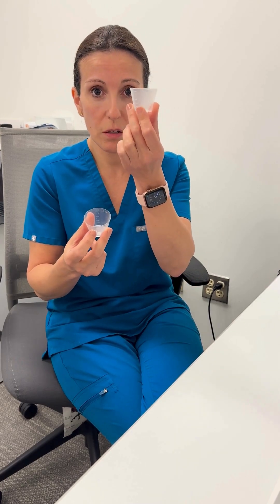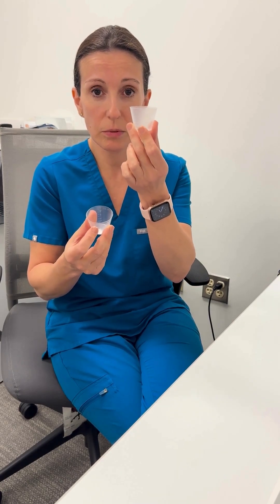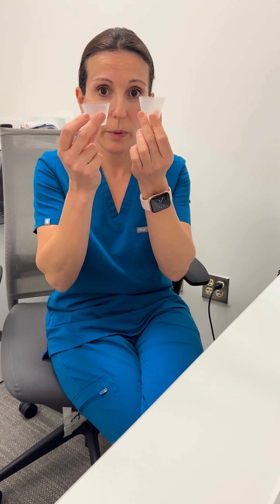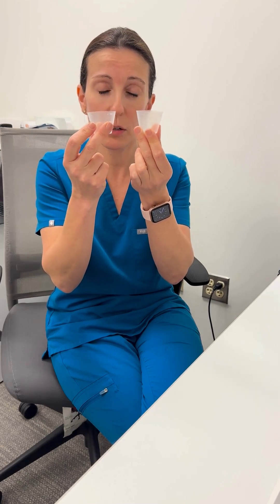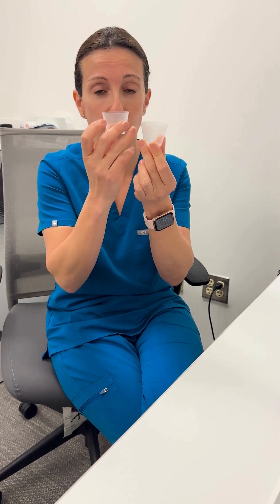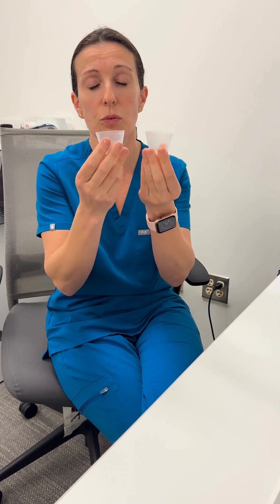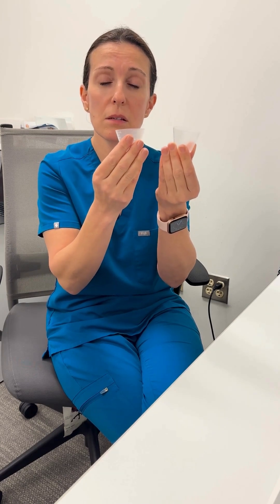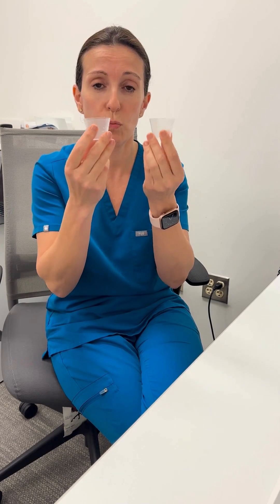Period Blood: How Much is Normal?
🩸How much is normal bleeding during our menstrual cycles?

If you’re bleeding more than the amount indicated in this video by board-certified gynecologic surgeon Dr. Natalya Danilyants, you should get checked out for a serious underlying issue.

🚨 It could be fibroids, adenomyosis, or endo. Don’t ignore it.